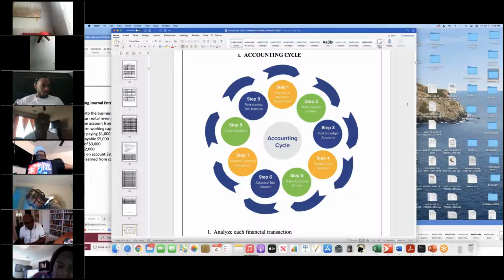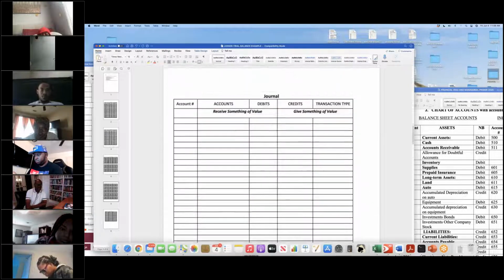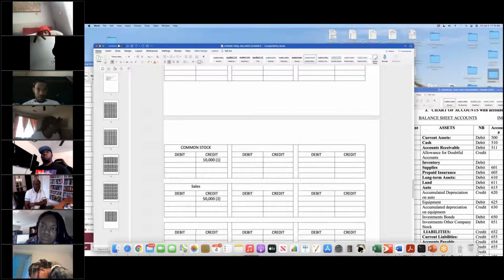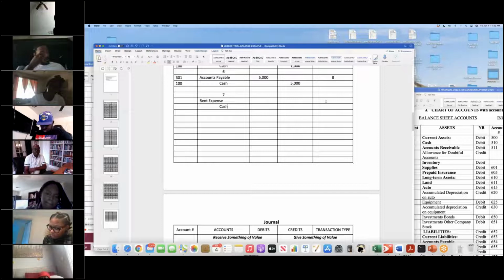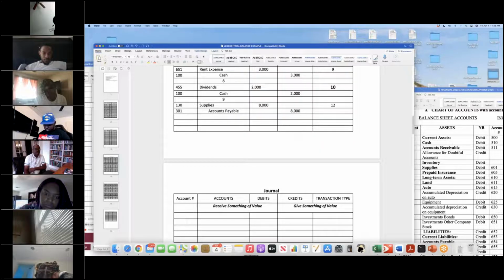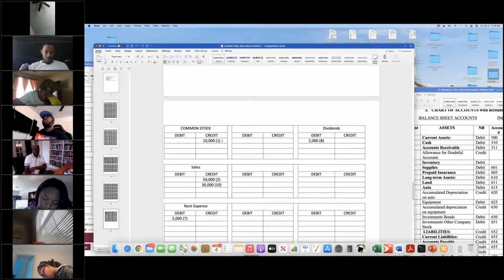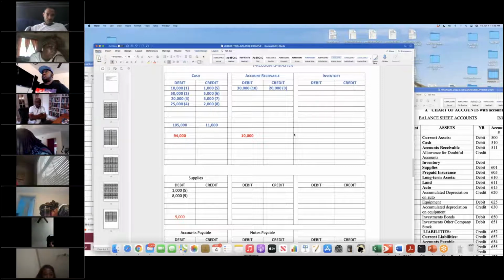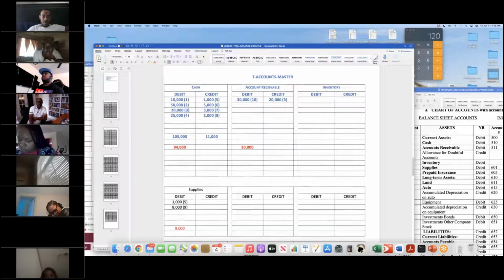ACCOUNTING CYCLE DAY 2 SUMMER 2021